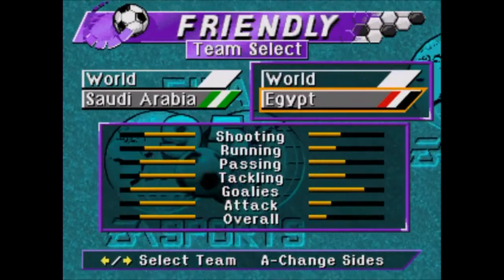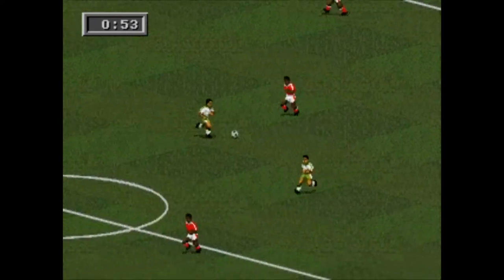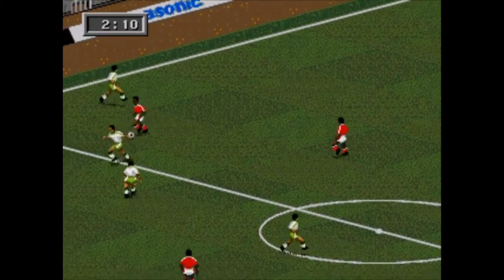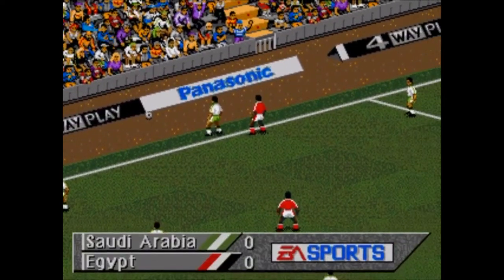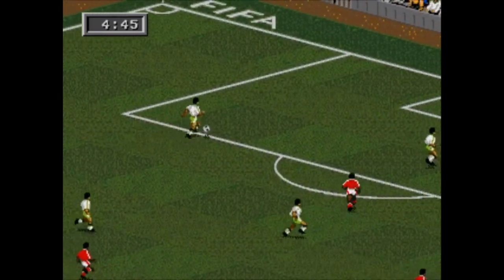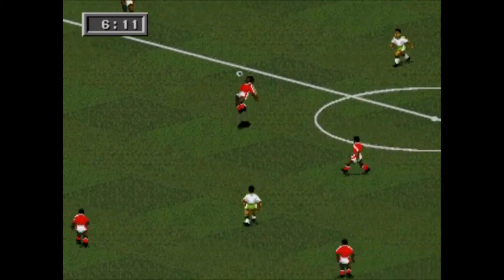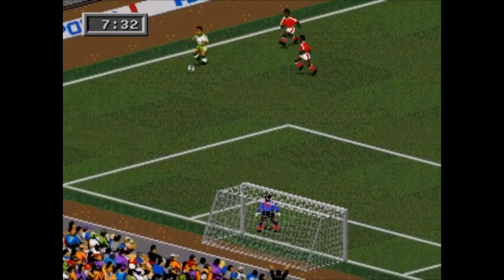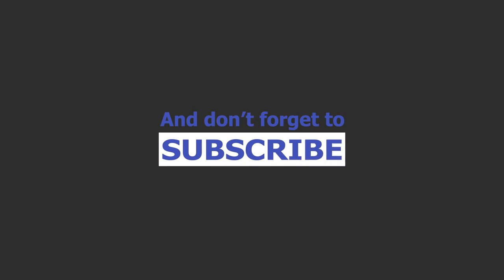FIFA 95 HACKED – Saudi Arabia vs Egypt | Group A | 2018 FIFA World Cup Simulation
56% |||. 28.4K/50K

Stevie Wotsa

. 28% 7/25

The 2018 World Cup in Russia is around the corner so I decided to dust of my old retro version of a SEGA classic FIFA 95 and with a little help bring it up to the present day.

That’s right girls and boys, we have HACKED an simulated version of the 1995 classic and introduced current players that should be present at this year’s World Cup.  Expect to see Lionel Messi, Cristiano Ronaldo and Harry Kane in all their 16-bit glory as we try to simulate each and every World Cup game from this retro classic.

In this video we will see Saudi Arabia take on Egypt in Group A of the 2018 World Cup in Russia.

Catch up with all FIFA95 World Cup Videos right here.  For a few shortcuts you can head straight to designated playlists for those videos here:

A couple of disclaimers before I get going, the version of FIFA 95 within these videos is an altered unreleased ROM version that has been modified for personal used only.  The content was recorded on OSX and edited in house.

If you want something a little different, check out Cass the Cats Predictions for the 2018 World Cup.  My Psychic Pussy has also predicted each and every World Cup match that will take place at this summers World Cup.